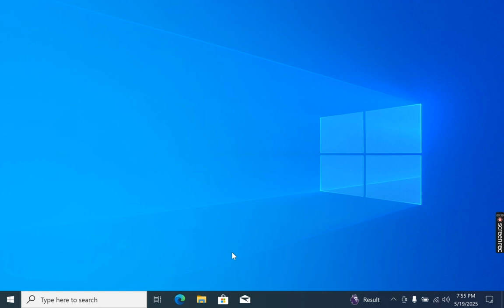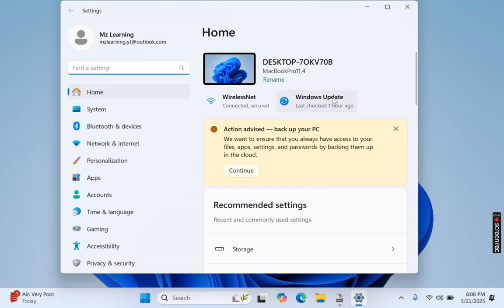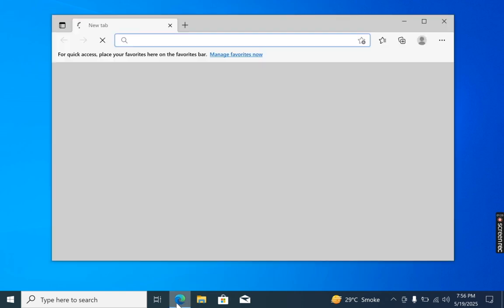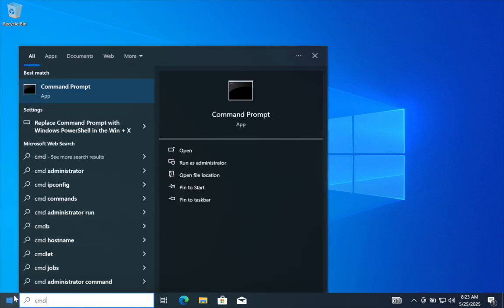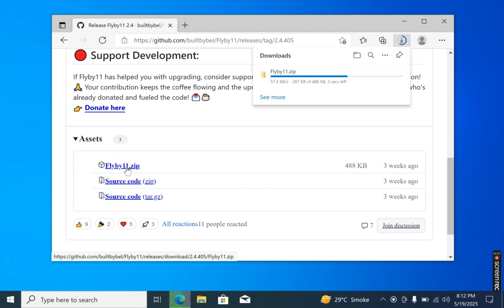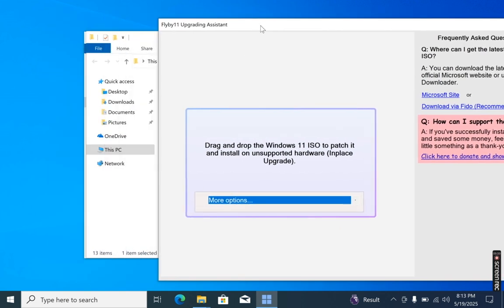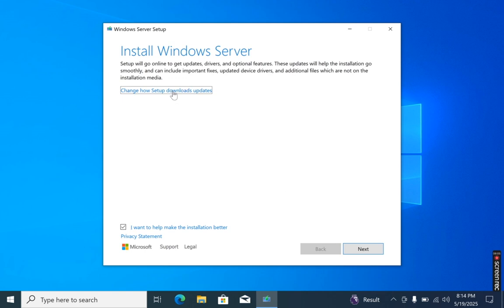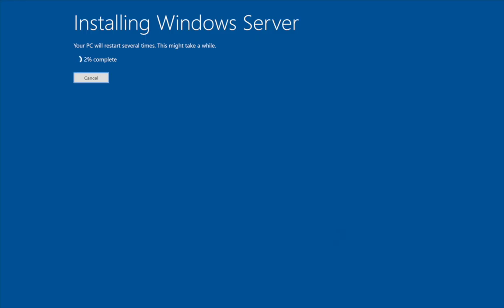Install Windows 11 on Mac | Dual Boot macOS + Windows 11 on Mac | 2025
Dual boot macOS Sequoia and Windows 11 on Mac | 2025

How to install ( Dual Boot ) macOS Sequoia and Windows 10 on Intel Mac |  New BootCamp 2025

How to Create a Windows 10 or 11 Bootable USB drive on a Mac (2025 Updated Guide)

In this video i will show you how to Install (Dual Boot) Windows 11 and macOS Sonoma on M3 Mac without Vrtual Machine - 2024

Dual boot Windows 11 on Apple Silicon Mac  |🔥🔥install & dual Boot Windows 11 On M1 Mac with BootCamp Part 1 Link

Dual boot Windows 11 on Apple Silicon Mac  |🔥🔥install & dual Boot Windows 11 On M1 Mac with BootCamp Part 2 Link

How to install Windows 10 on Apple M1 Mac (Apple Silicon Mac)Macbook Air, Macbook Pro, MacMini- - Hindi - Urdu 2024

Windows 10 tips and tricks:  How to enable or disable Aero Shake Feature in Windows 10 | 2024

How to create macOS Big Sur 11.0  bootable USB on Windows  -   macOS Big Sur 11.0 Bootable USB - 2024

How to make Any Website into a windows 10 App - 2021 -Windows 10 latest Tips & Tricks

How to Create a Windows 10 Bootable USB drive on Mac 2021 -Make Windows 10 Bootable USB on Mac OS X - Hindi - Urdu 2023

Apple bootcamp issue's resolve, how to fix "Could not locate the macOS Boot Volume",  error - - Hindi - Urdu 2023